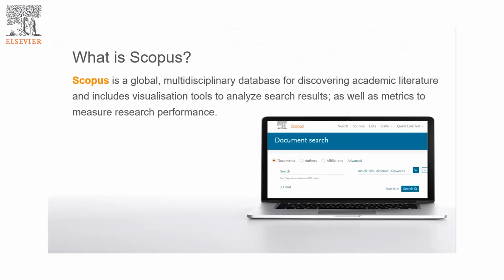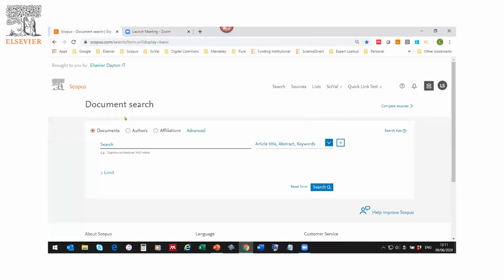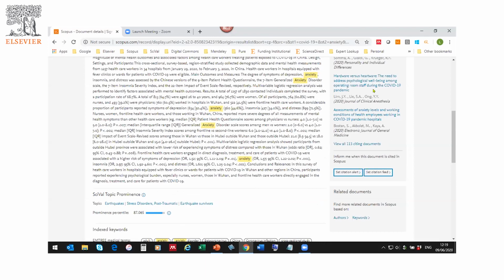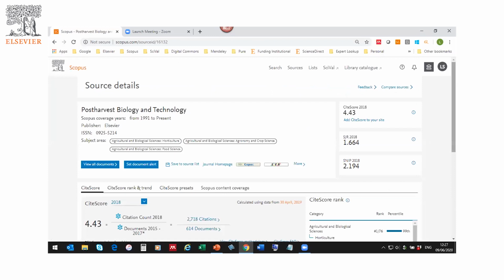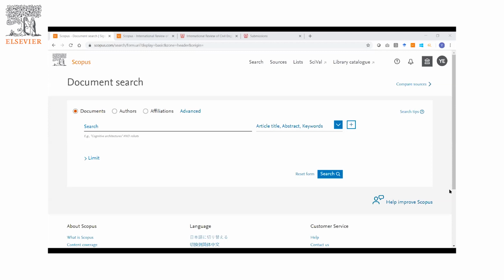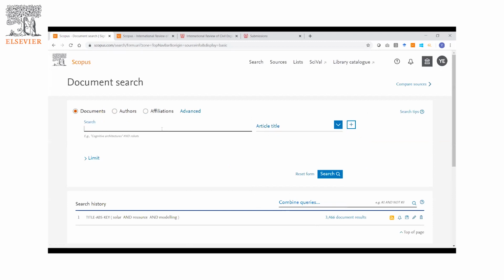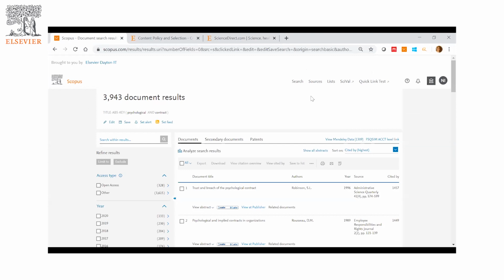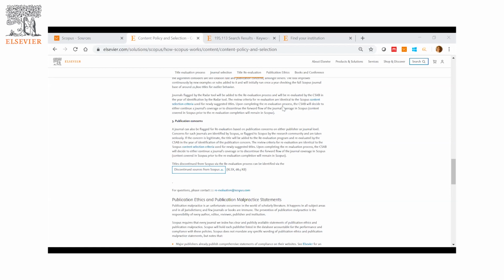Scopus: Practical Demo + Q&A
Apprenez-en davantage sur Scopus, un outil précieux pour la recherche de publications universitaires.